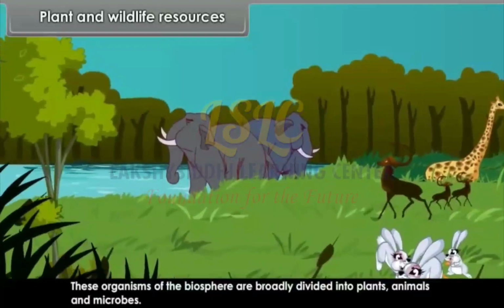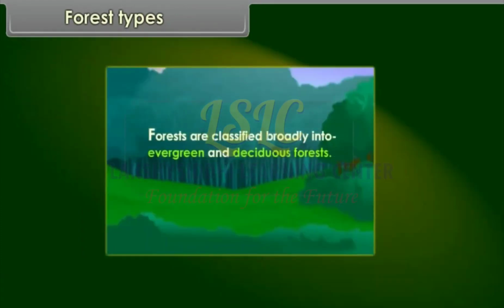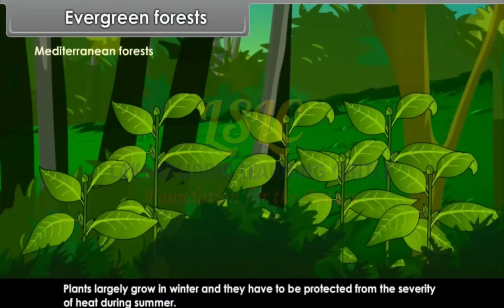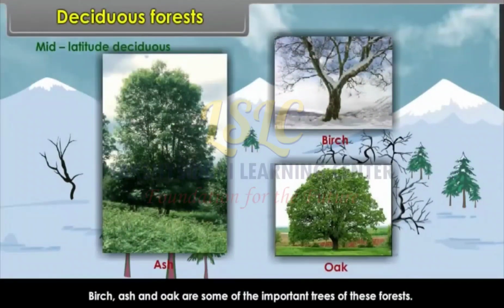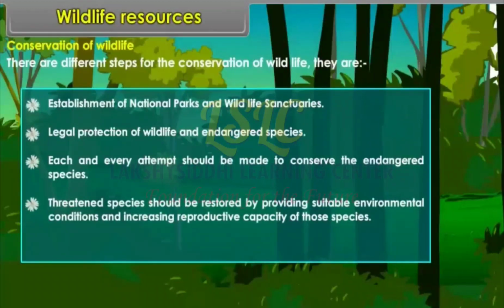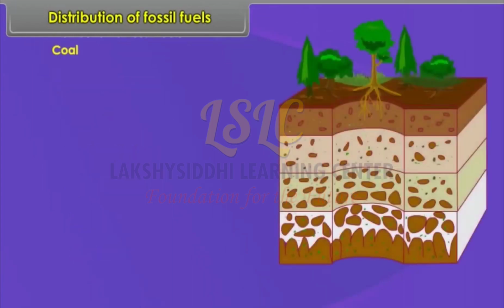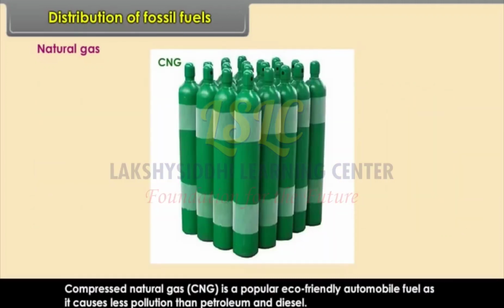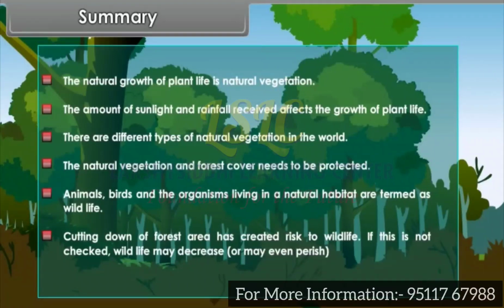Plant and wildlife Resources | Standard 10 | Social studies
Introduction
Detail explanation of plant and wildlife resources
Examples